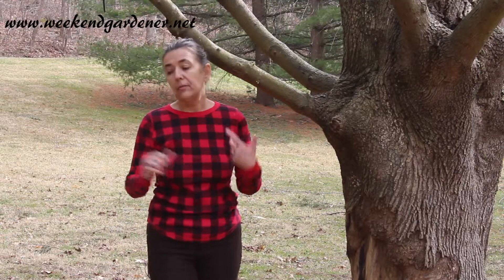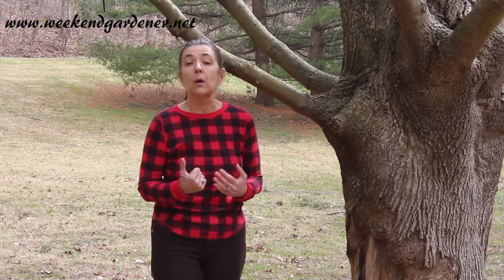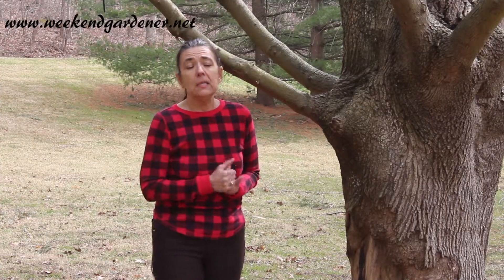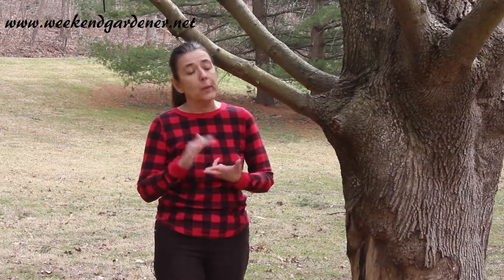Maple Tree Bark Disease-Basal Canker Symptoms and Causes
Trees are an expensive element to any landscape design so it is import to learn proper tree care as part of any gardening program, whether learning how to garden on your own or thru a professional. When it comes to tree care though prevention is the first step but regardless of how careful you are as a gardener tree diseases are going to appear sometime. In this case, basal canker is going to be covered as one of the many maple tree diseases one may encounter anytime maples are used in a landscape design.